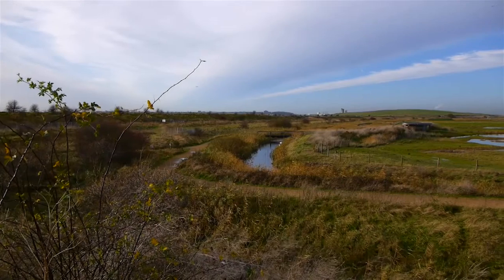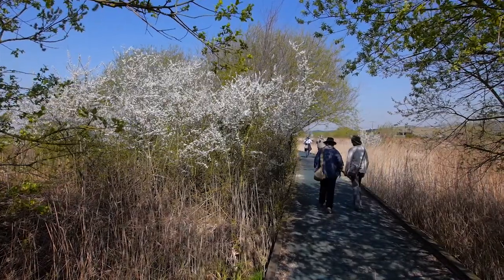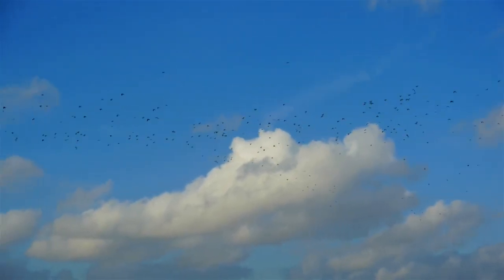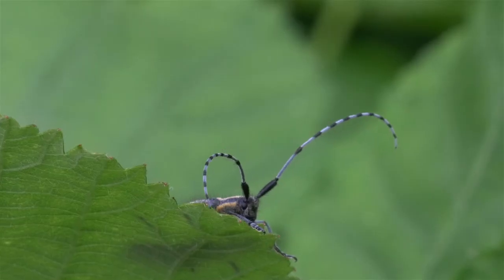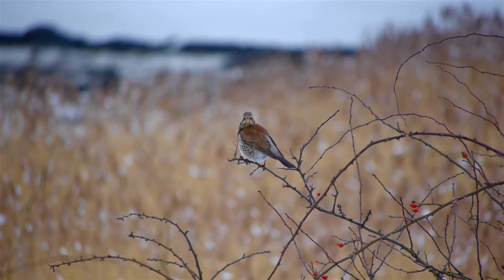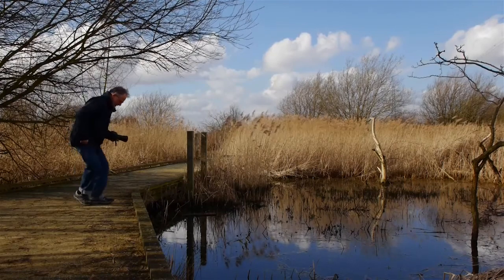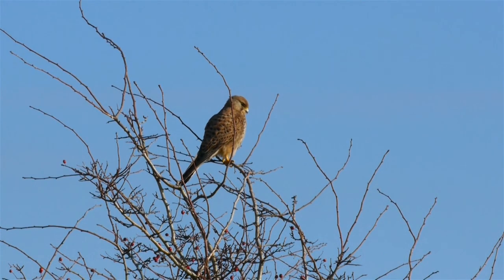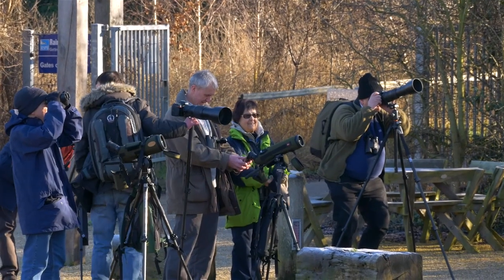A Year at RSPB Rainham Marshes (in 5 minutes).